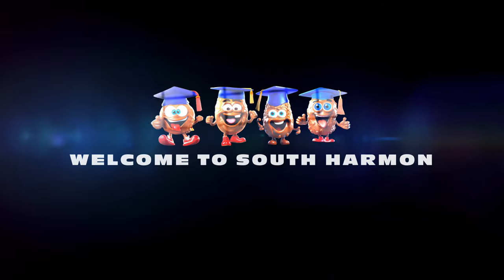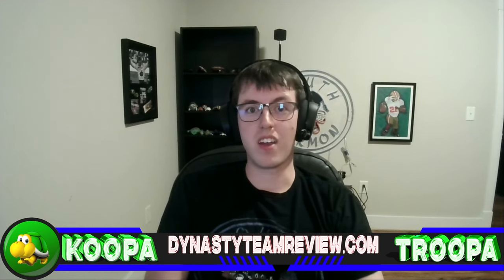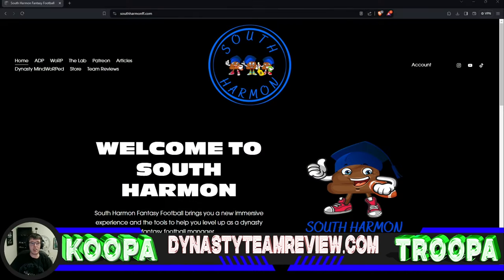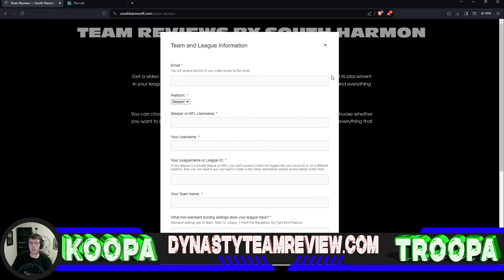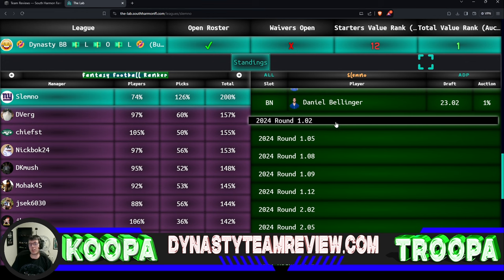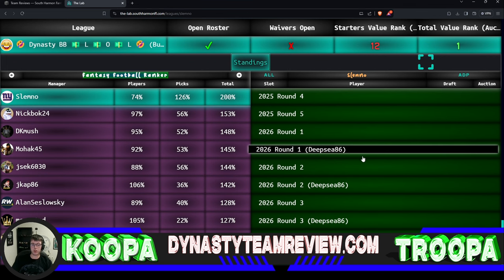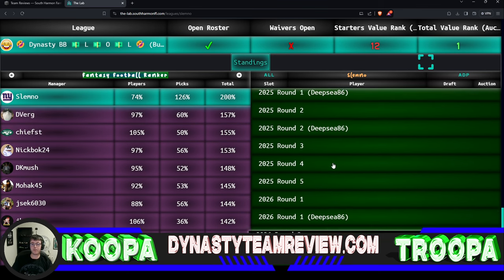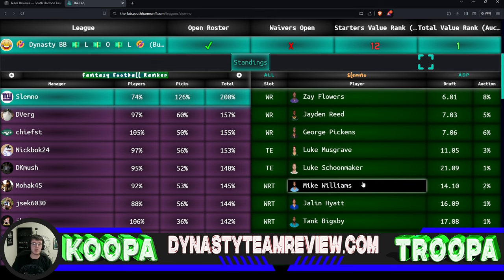Dynasty Team Review - 12TM SF Tiered PPR BB for Slemno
Dive into a compelling episode of "Dynasty Team Review" with KoopaTroopa as he scrutinizes Slemno's roster in the infamous "Stopa" Bestball Dynasty League. This 12-team Superflex Tiered PPR Best Ball format is infamous for its intense competition and strategic depth, particularly highlighted by a notorious incident involving quarterback hoarding that became a pivotal moment in league history.

KoopaTroopa will provide a thorough analysis of Slemno's team, focusing on the unique challenges and opportunities presented by the league's tiered PPR and best ball dynamics. This review will delve into the strategic nuances that define this league, including the impact of the quarterback hoarding incident on league strategy and player valuation.

The episode will cover Slemno's key players, potential breakout candidates, and strategic considerations for roster management in a league where every decision can have significant implications. KoopaTroopa will offer tailored advice for navigating the league's complexities, including trade strategies, waiver wire tactics, and lineup optimization to maximize Slemno's chances for success.

This review is not just for followers of Slemno or Dynasty League enthusiasts but also for anyone interested in advanced dynasty league strategies and the intriguing dynamics of high-stakes fantasy football.

Your engagement helps us bring the most detailed and strategic content to the fantasy football community.

Dive into the most dynamic community, BAR NONE, in the fantasy football space! Our Discord is buzzing 24/7, loaded with tools, top-tier advice, and a squad of internet friends you won't find anywhere else.

AWoRP is live, and you can catch all the action on the WoRP tool

Want your deals in the spotlight? to have your deals featured on the show! We're thrilled to break down your fantasy football moves!

Get ready for an epic ride with the intro provided by none other than the best in the game, @FizzleDollas! 🚀

Tap into the newest addition at South Harmon Fantasy Football: Dynasty Team Reviews. Get your team professionally reviewed by the South Harmon squad, who offer a 30-minute video consultation covering potential trades, roster construction advice, and strategies for future domination. Choose your preferred reviewers from the team and decide if you want to join the review session. Elevate your game and win a championship with expert insights. For more details and to book your review, visit their Team Reviews

🚀 The Lab is NOW LIVE! Dive into a whole new world of managing your fantasy football leagues with unparalleled ease and insight. Check it out here: The Lab

With The Lab, you're not just playing fantasy football on Sleeper; you're mastering it. Get in-depth trade analysis, uncover player share insights, and much more. Whether you're strategizing for your next big win or just keeping an eye on the competition, The Lab has got you covered.

Don't miss out on elevating your game. Click the link and start exploring The Lab today! 🏈✨